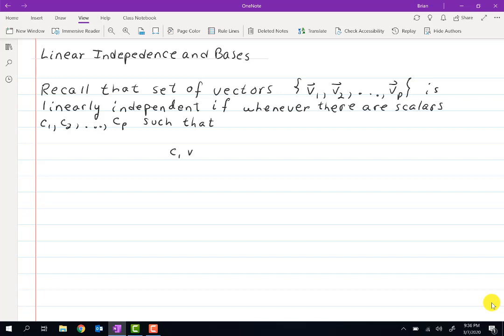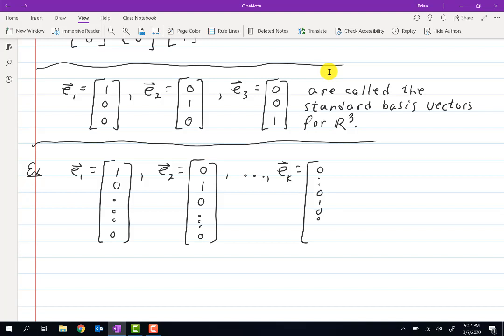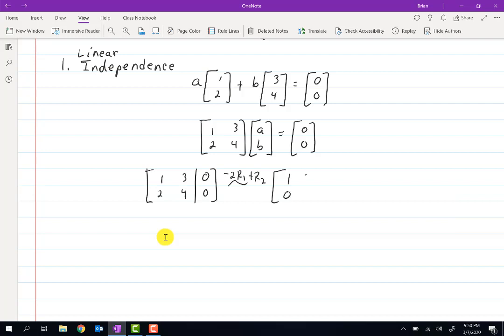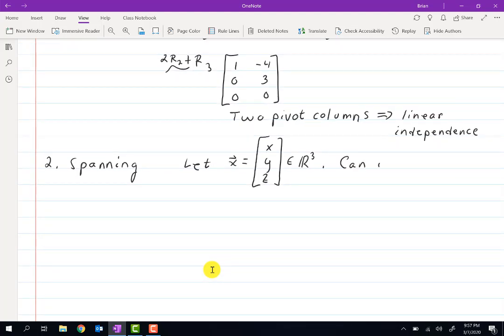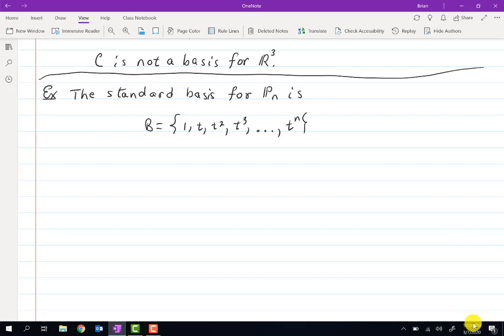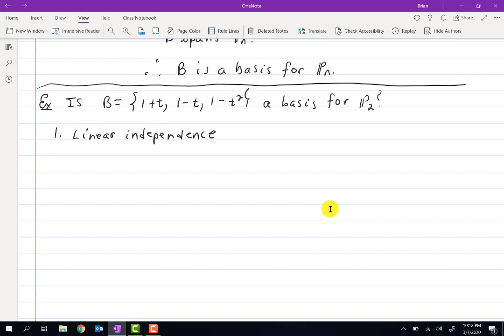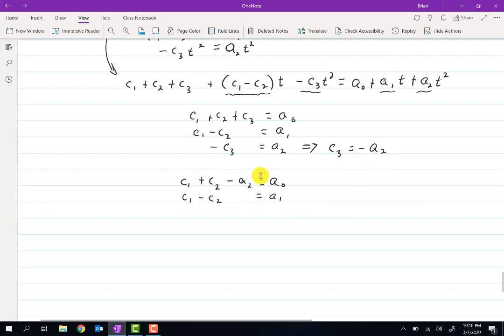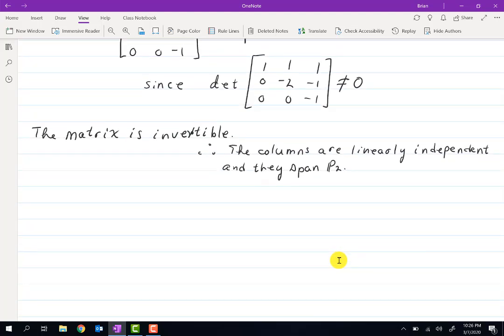Linear independence and bases pt 1